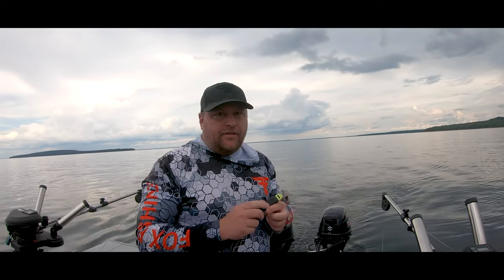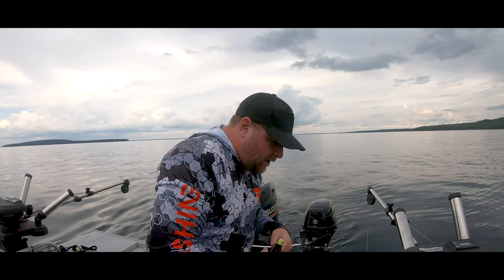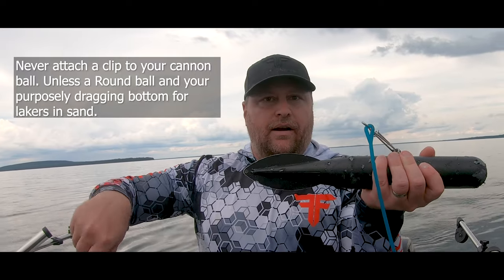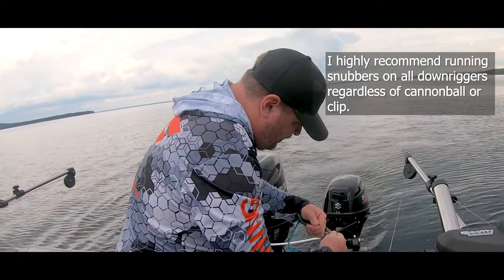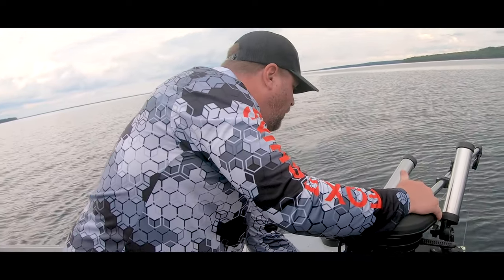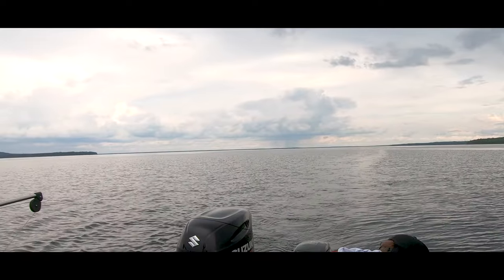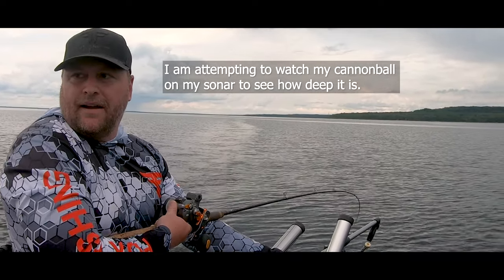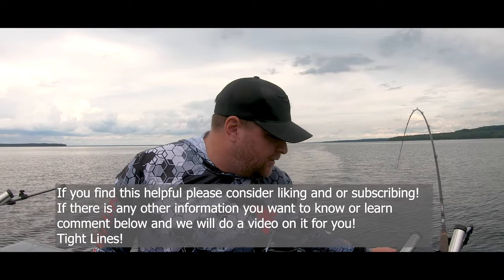This is the BEST DOWNRIGGER RELEASE of ALL TIME!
If you have a boat with downriggers and are looking to get some downrigger clips than definitely watch this video first!!!